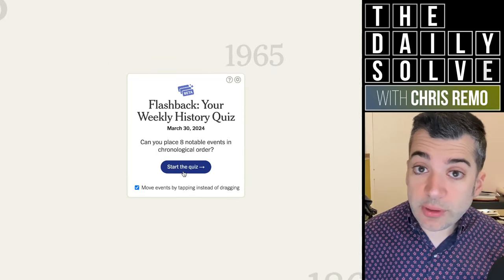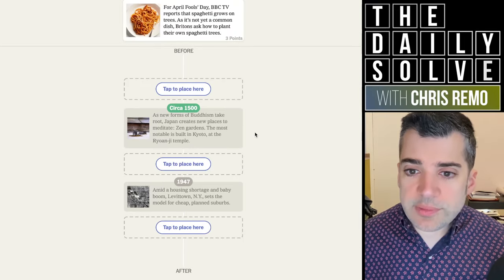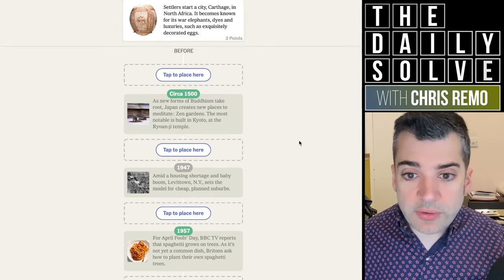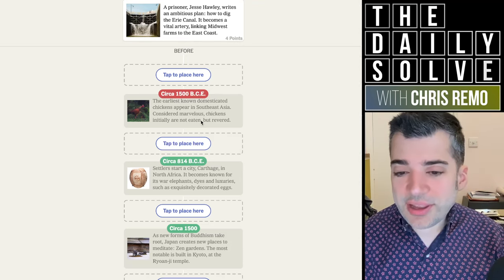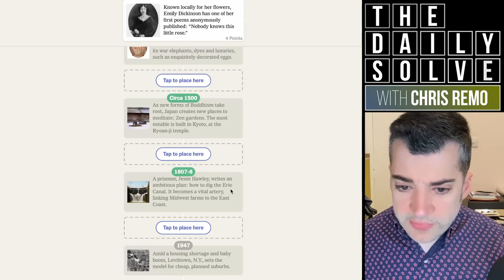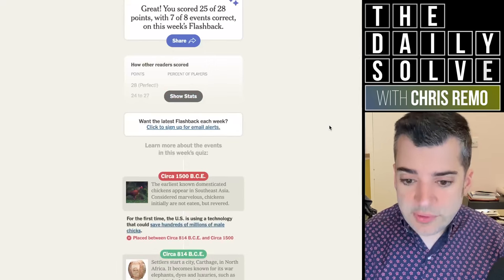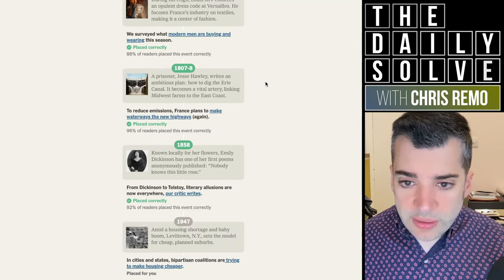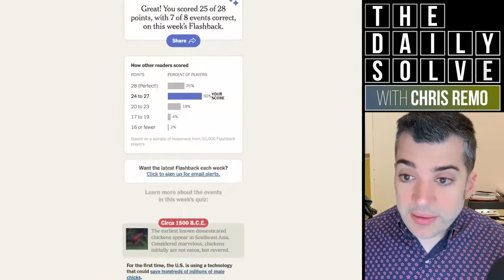Flashback - 30 March 2024 - NYT History Game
The New York Times is back with a new weekly history game, Flashback! You're given an event from history to start, and must then place a series of additional historical events on a timeline, in their appropriate relative positions. Let me know if you'd like to see me solve more!